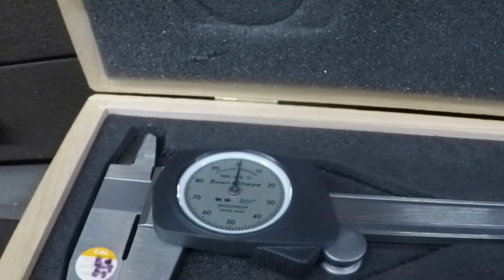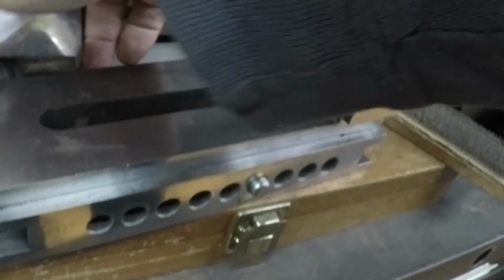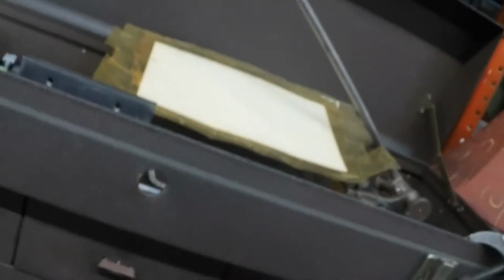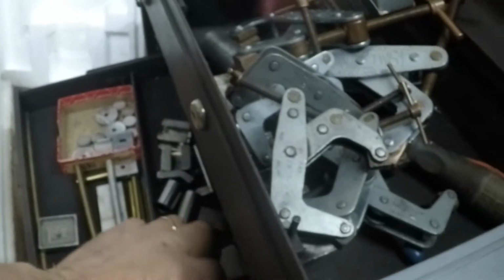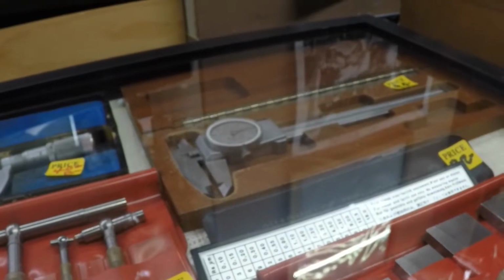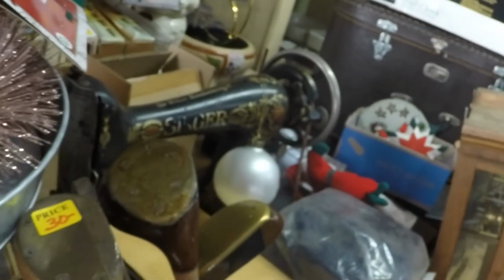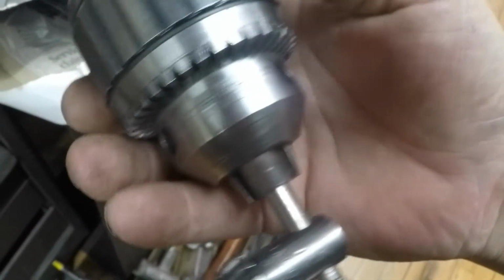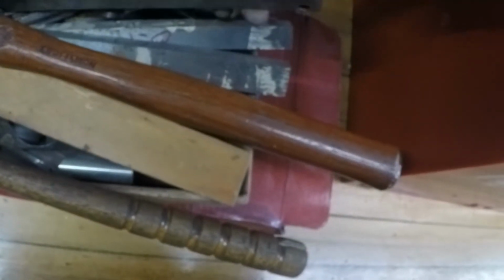BILLS WHITE ELEPHANT PART ONE